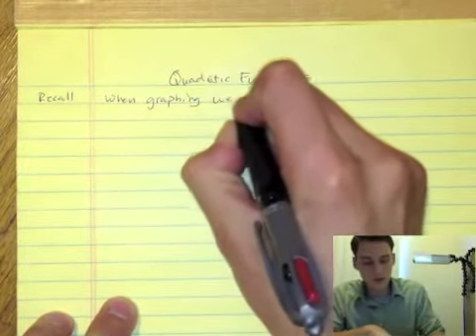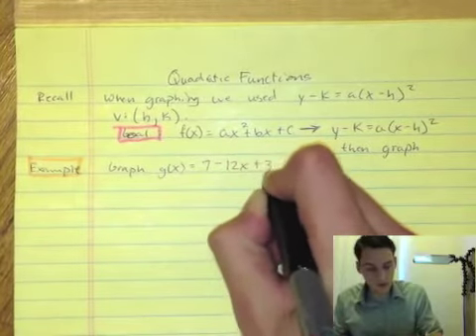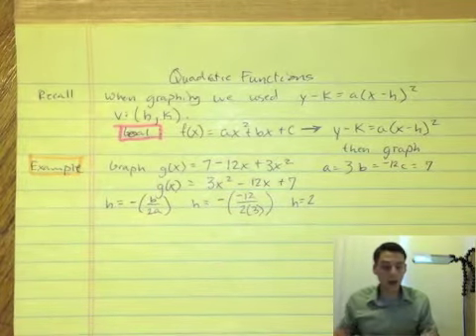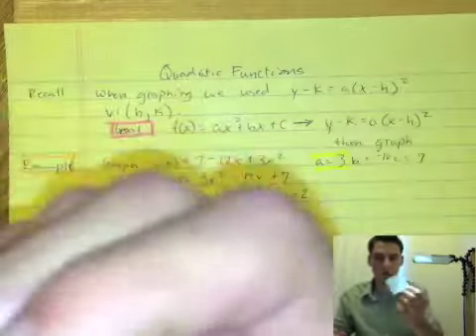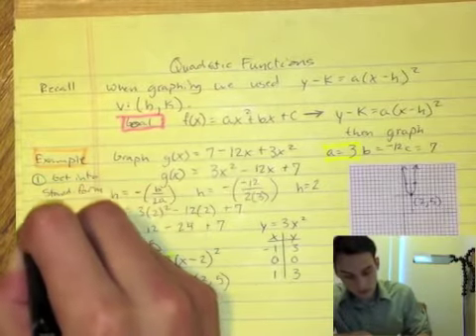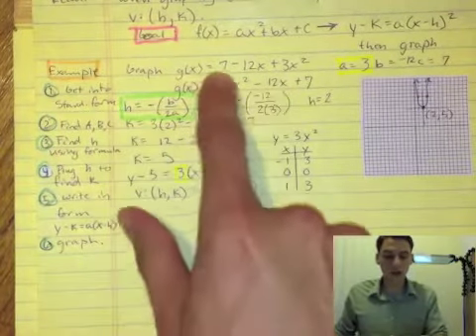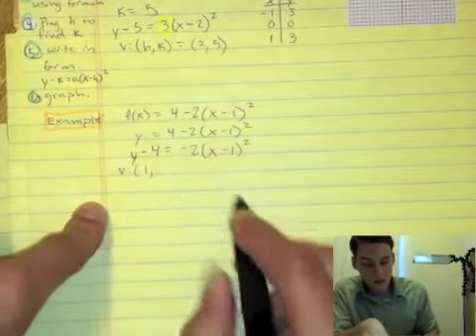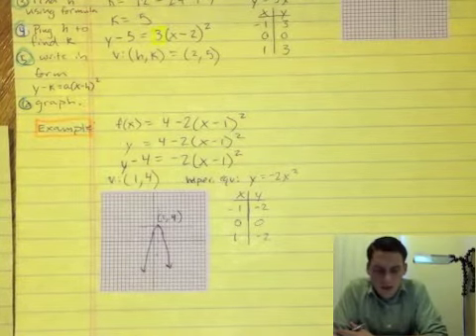Quadratic Functions Part 1.mov